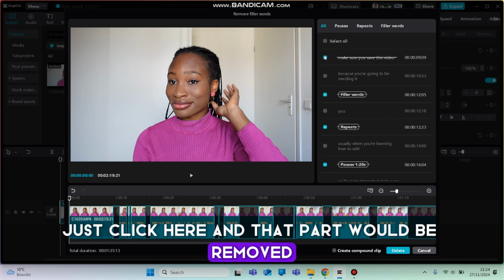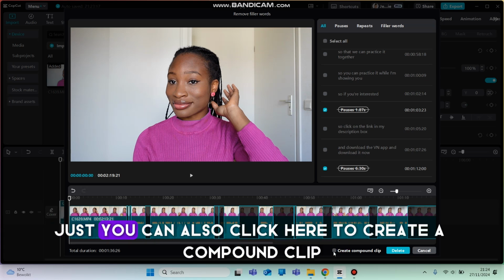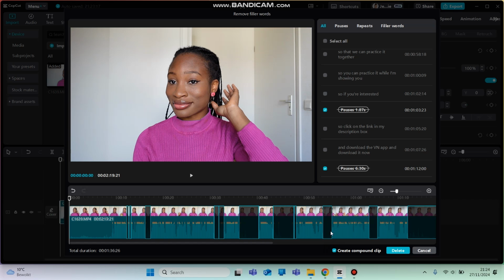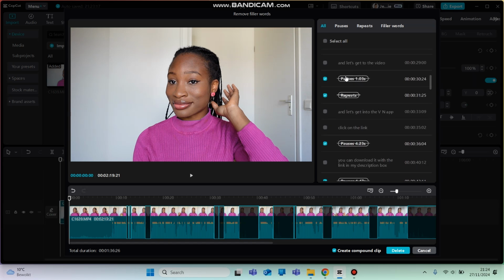Want to Save Hours of Editing? Watch This AI Video Editing Tool Now!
If you want to save hours of editing, check out this AI video editing tool! how to use ai tools to make videos. See how artificial intelligence can help you edit videos quickly and easily.